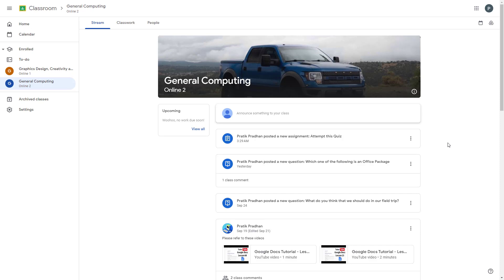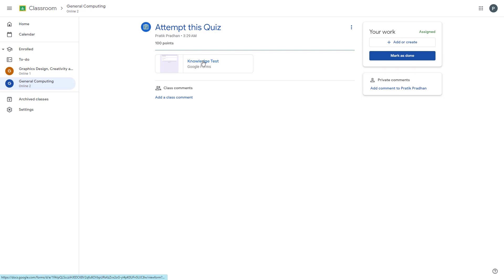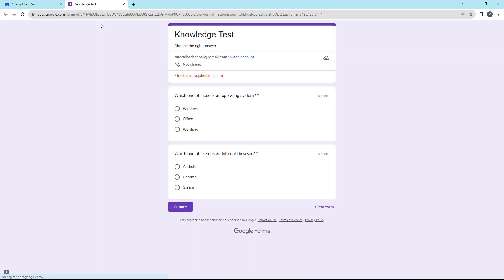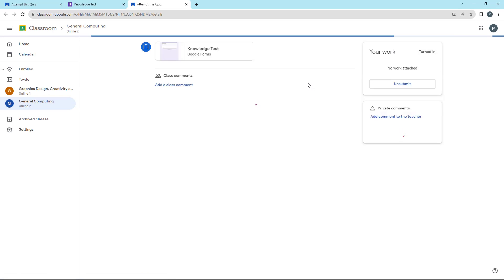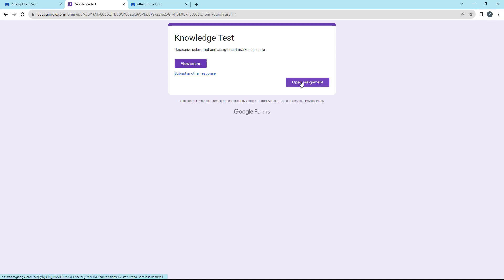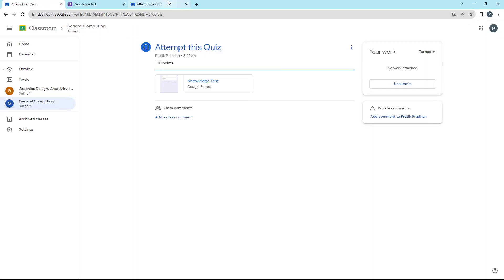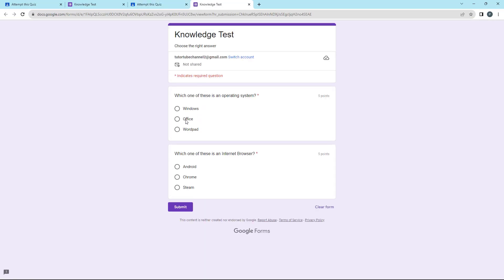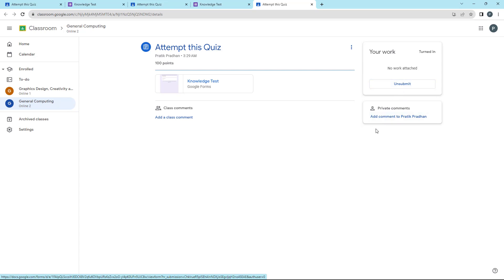Google Classroom - Lesson 45 - Answering Quiz Assignment as a Student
In this tutorial, we will be discussing about Answering Quiz Assignment as a Student in Google Classroom

Learn the basics of using Google Google Classroom including how to create classrooms, manage teachers and students, make posts, give assignments, mark assignments and give feedbacks.

This lesson has been made using Google Classroom using Chrome Browser but is applicable for Mobile App Version of the Application as well.

If you like this video, here's our entire playlist of Google Classroom tutorials: